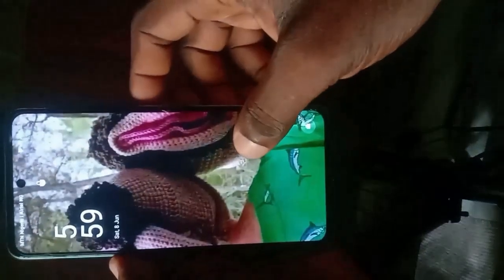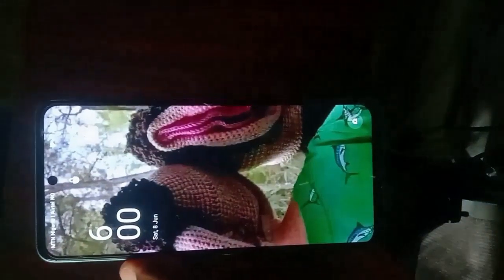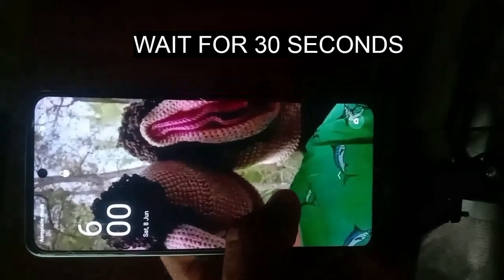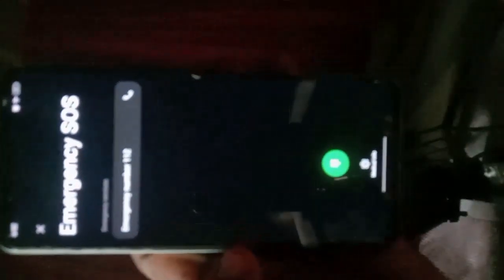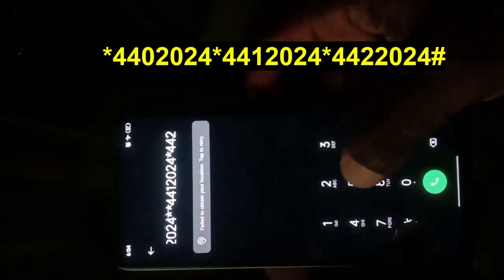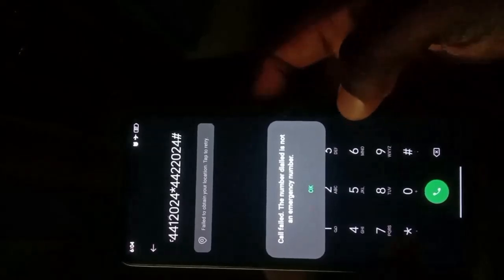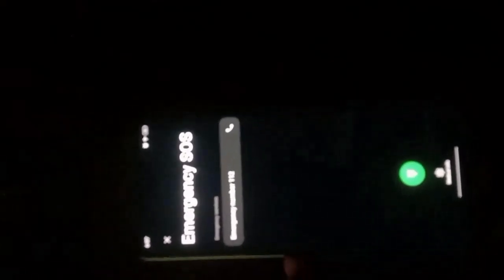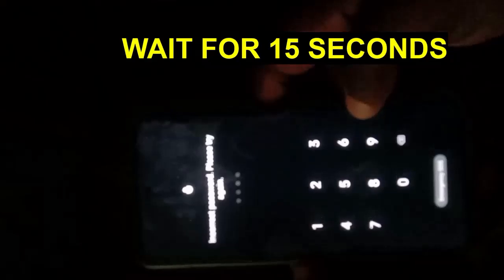How to Unlock Android Phone Without Password and Losing Data No factory reset 2025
In this video, I'll show you how to unlock any Android phone with a screen lock without data loss or factory reset that will result in losing your data. break android phone password without losing data. unlock forgotten android phone password and PIN without password

PassFab Android Unlock Unlock Any Android Phone without Password, PIN, and Pattern. Supports Samsung, Tecno, Huawei, and most brands.

Have you forgotten the PIN of your Android phone lock screen and you cannot unlock your phone? You had a broken phone screen and can't recall your PIN lock? Then watch this video